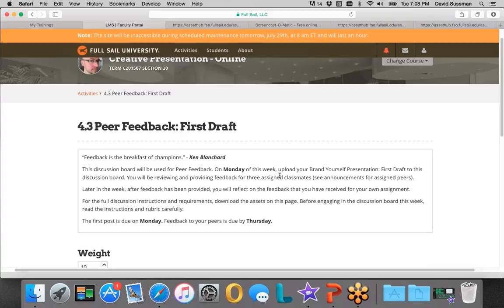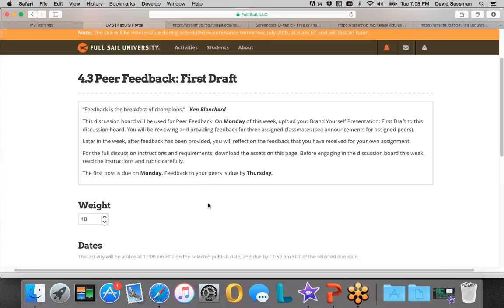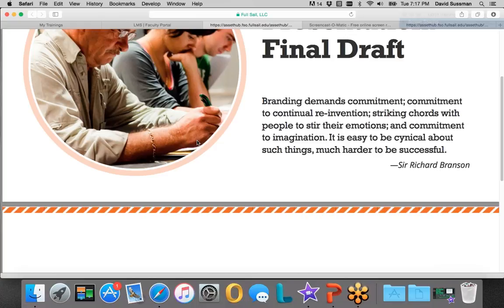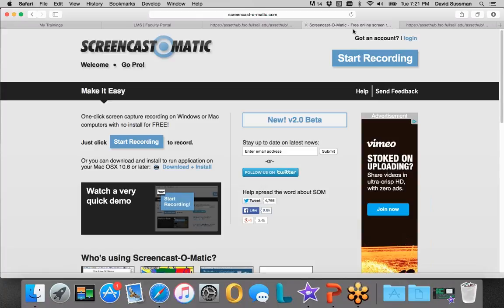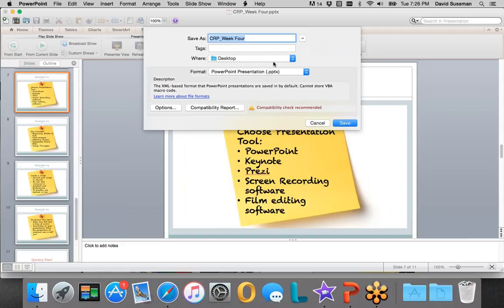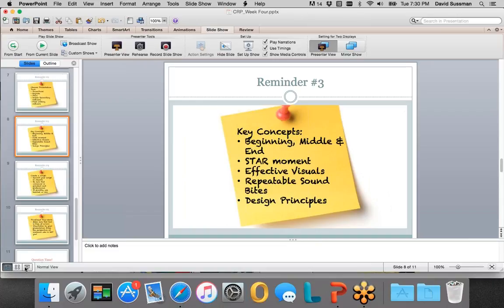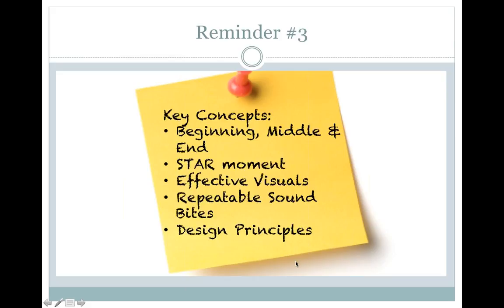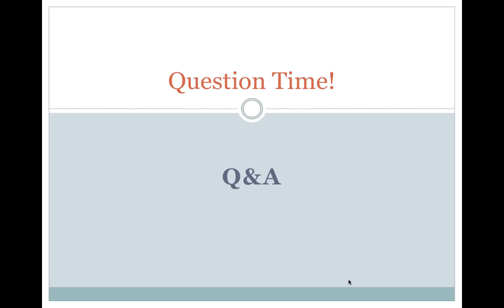CRP Week 4, 7-28-15